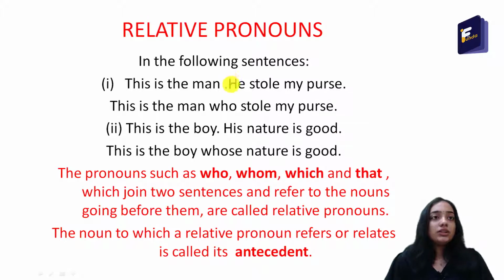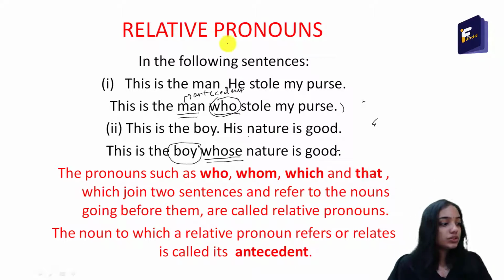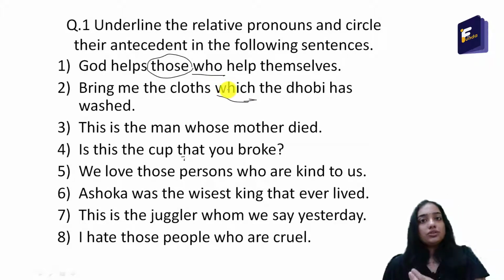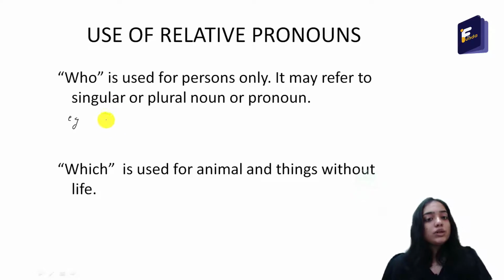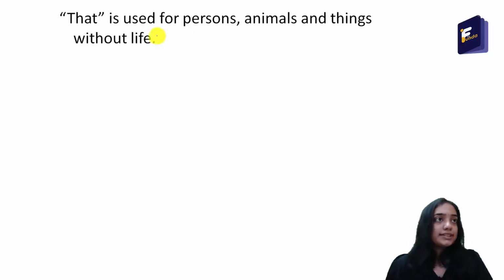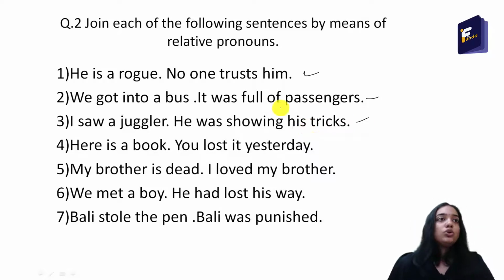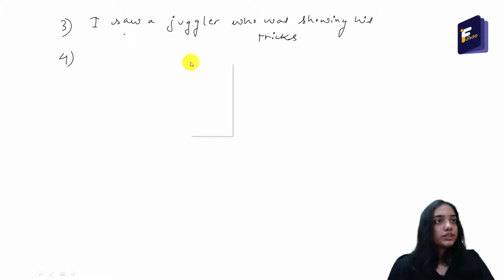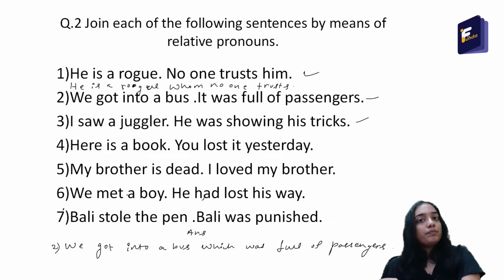English Pronoun Ep 4 By Upasana Mishra | Relative Pronoun with Example | Basic English Grammar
Today we will discuss about relative Pronoun with examples. A relative pronoun is one which is used to refer to nouns mentioned previously, whether they are people, places, things, animals, or ideas. Relative pronouns can be used to join two sentences.

The most common relative pronoun are which, that, whose, whoever, whomever, who, and whom. In some situations, the words what, when, and where can also function as relative pronouns.